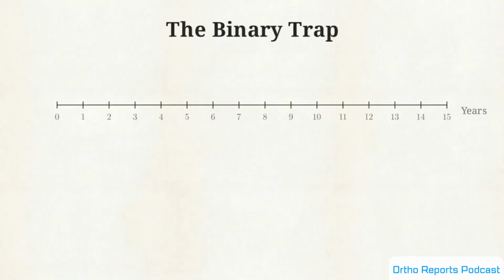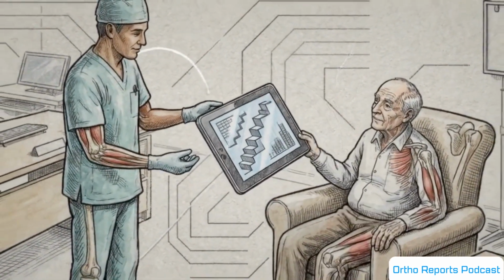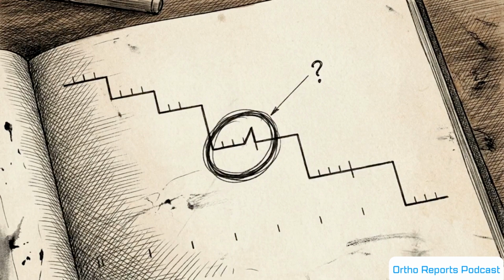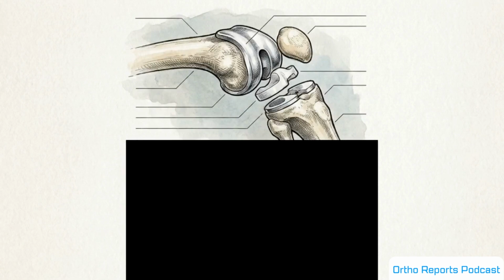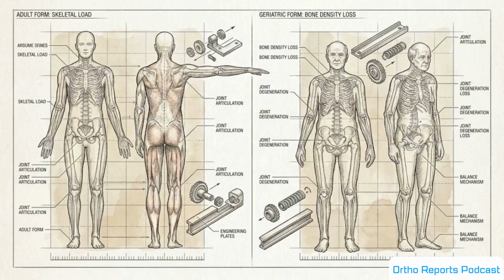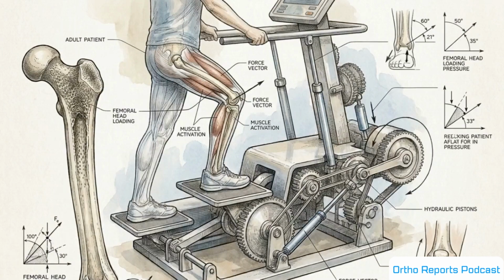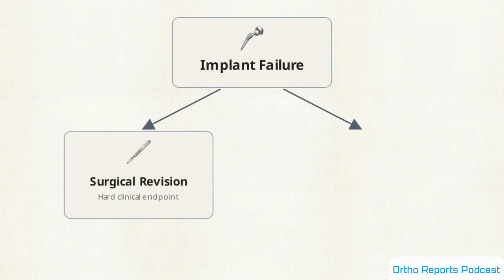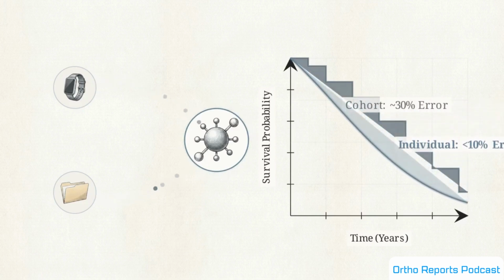Survival Analysis in Orthopaedics: Evaluating Long-Term Outcomes & Implant Survival | Ortho Reports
🎙 ORTHO REPORTS PODCAST | Journal of Orthopaedic Case Reports (JOCR)
A scholarly discussion for academic orthopaedic surgeons
Powered by OrthoAI
This episode presents a methodologically focused academic discussion on survival analysis in orthopaedics, emphasizing its critical role in evaluating long-term treatment efficacy, implant survival, and patient outcomes across subspecialties.

🔍 Concept Synopsis (Academic Overview):
Survival analysis is a time-to-event statistical approach that enables clinicians to understand not just whether an outcome occurs, but when it occurs, offering a significant advantage over traditional binary outcome measures.
In orthopaedics, this methodology is widely applied to assess implant longevity, risk of revision surgery, complication rates, and long-term functional outcomes in procedures such as joint arthroplasty, fracture fixation, and spinal surgery.
Core analytical techniques discussed include:
• Kaplan–Meier survival analysis for estimating implant survivorship over time
• Log-rank test for comparing outcomes between treatment groups
• Cox proportional hazards model for identifying risk factors influencing failure
• Competing risks analysis to account for confounding events such as mortality
• Time-dependent covariates for incorporating dynamic clinical variables

🧠 Discussion & Academic Relevance:
This episode highlights how survival analysis enhances evidence-based decision-making by integrating temporal outcome data into clinical practice. It underscores its application across:
• Joint arthroplasty: Evaluating implant durability and revision risk
• Fracture care: Comparing mortality and outcomes across fixation methods
• Spine surgery: Assessing long-term revision rates and complications
• Oncologic orthopaedics: Understanding survival patterns in metastatic disease
The discussion also critically examines limitations such as missing data, model assumptions, and interpretation challenges, reinforcing the need for methodological rigor.

📌 Key Academic Learning Points:
• Survival analysis provides a time-based perspective essential for long-term orthopaedic outcomes
• Kaplan–Meier curves remain fundamental for implant survival estimation
• Cox regression enables identification of independent risk factors affecting outcomes
• Competing risk models improve accuracy in complex clinical scenarios
• Integration with AI and real-world data is shaping the future of predictive orthopaedics

👨‍⚕️ Authors:
Dr. Arvind J Vatkar
Dr. Sachin Kale
Dr. Ashok Shyam
Dr. Sumedha Shinde
📘 Source Article:
Survival Analysis in Orthopaedics: Techniques to Evaluate Long-term Treatment Efficacy and Patient Outcomes
Journal of Orthopaedic Case Reports, May 2026; 16(5): 01–04

🎧 This episode is intended for academic orthopaedic surgeons, researchers, and trainees, offering a foundational yet advanced discussion on biostatistical methods essential for modern orthopaedic research and clinical decision-making.